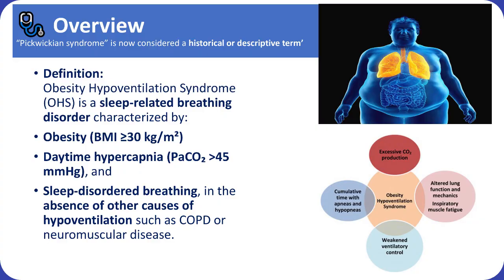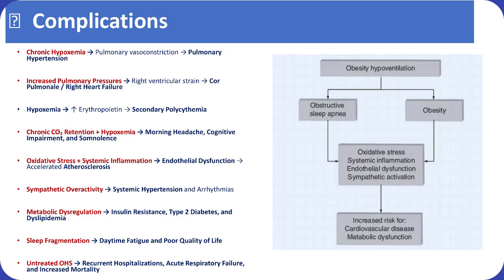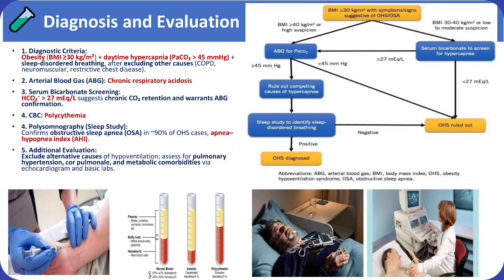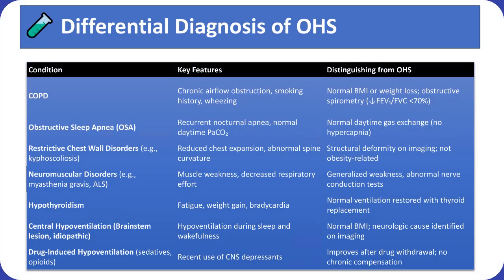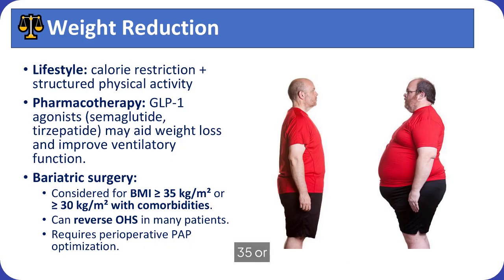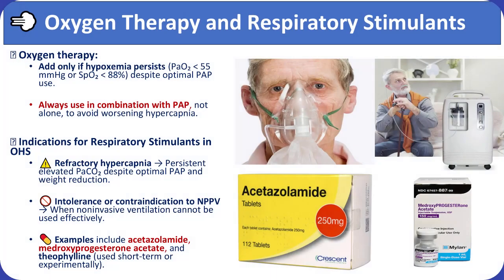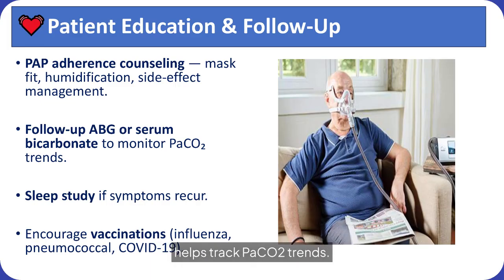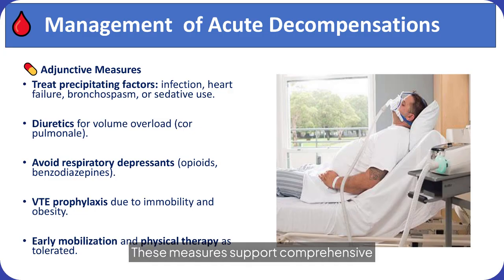😮‍💨Obesity Hypoventilation Syndrome: A Concise Review 🫁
In this video, Dr. Ade explains the essential concepts of Obesity Hypoventilation Syndrome (OHS) — covering its pathophysiology, diagnostic criteria, complications, and evidence-based management in a clear and concise way for medical students, residents, and healthcare professionals. Learn how obesity leads to chronic hypoventilation, the role of leptin resistance, interpretation of arterial blood gases, and when to use CPAP, BiPAP, or invasive ventilation.

🎯 Key Topics Covered:

Definition and diagnostic criteria of OHS

Pathophysiologic mechanisms (mechanical, hormonal, and ventilatory)

Clinical features and complications

Investigations and differential diagnoses

Management: PAP therapy, weight reduction, and pharmacologic options

📚 Perfect for learners preparing for USMLE, ABIM, or clinical rotations in internal or pulmonary medicine.